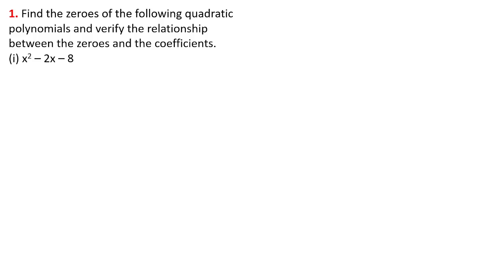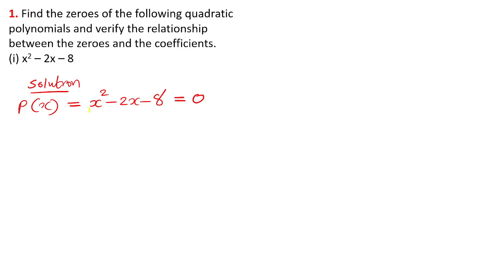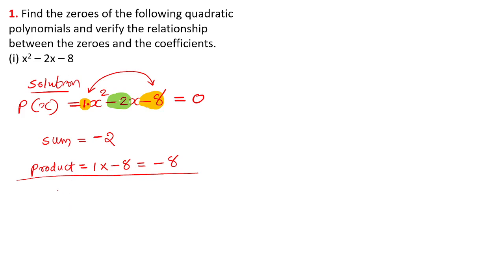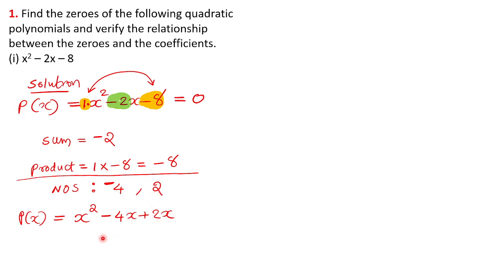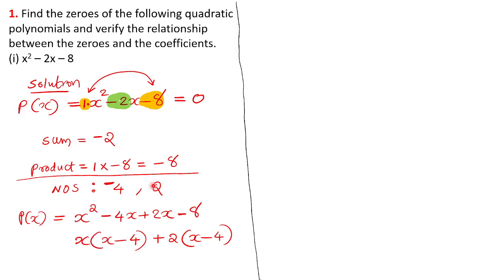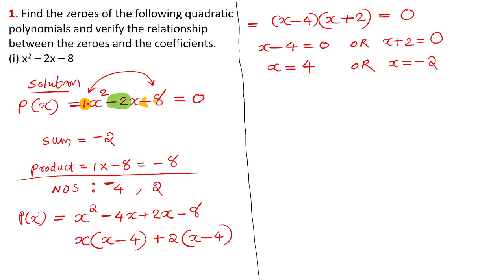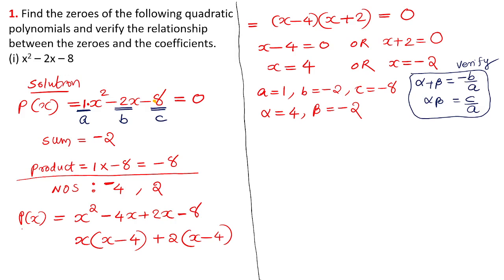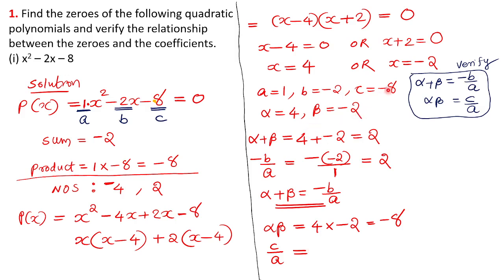zeroes qn 1